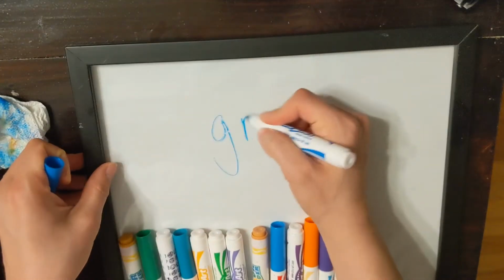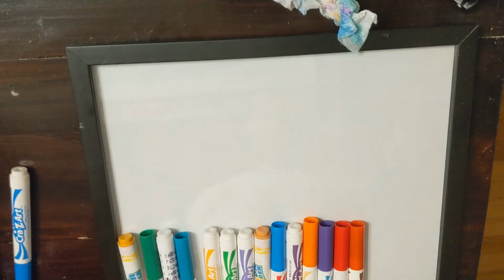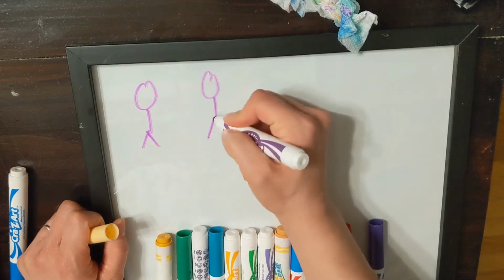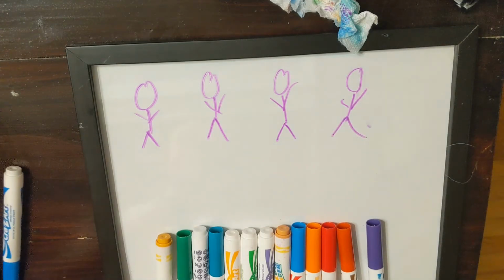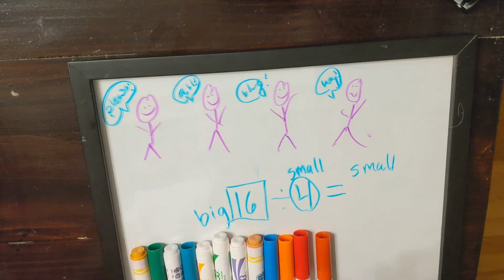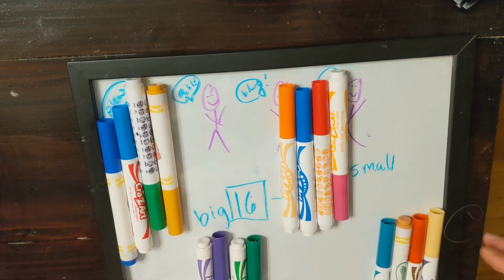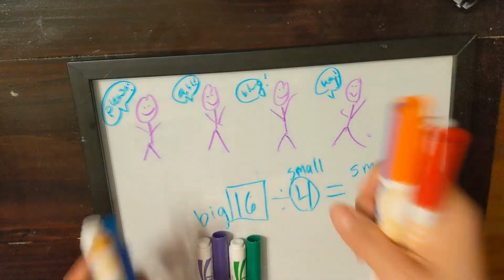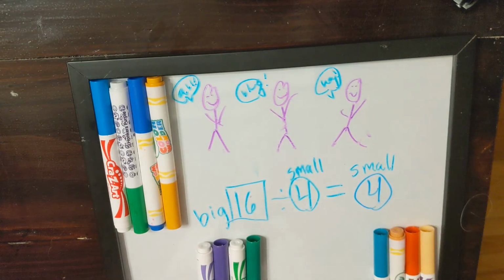3rd Grade Instruction on Division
Using markers as manipulatives to solve a division problem.